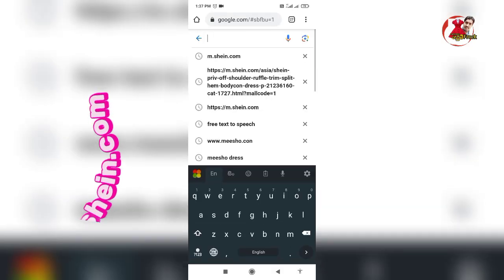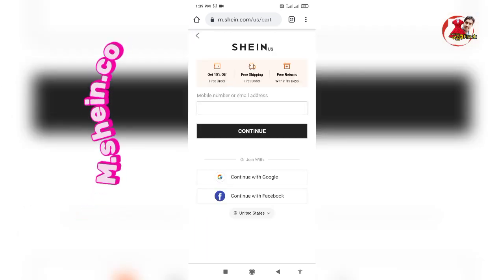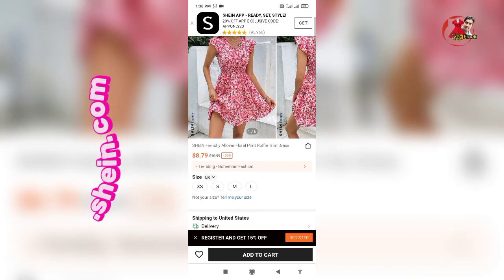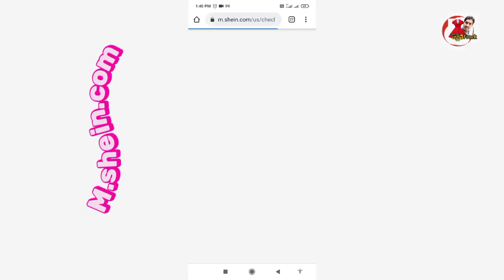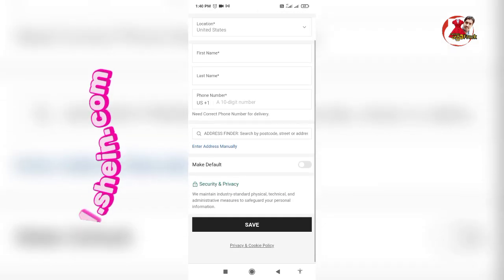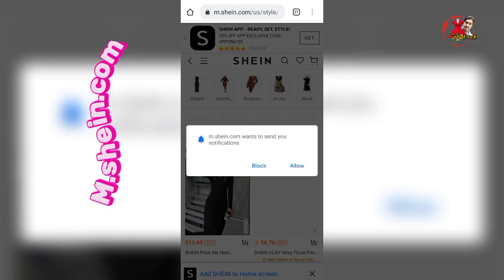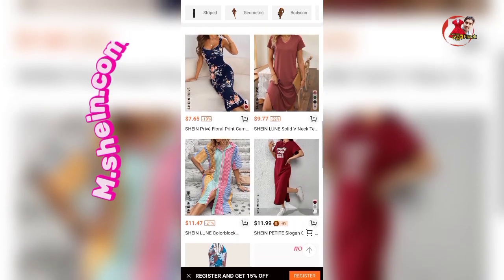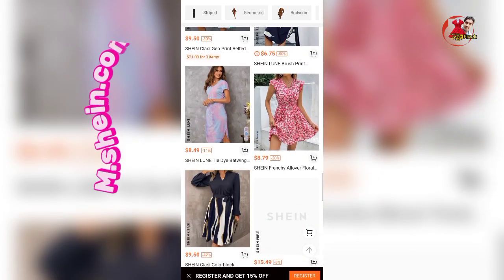Shein haul website review step by step ❤ SHEIN SUMMER TRY-ON HAUL 2023Online oder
shein haul 2023
shein haul 2023 summer
shein haul
shein try on haul
shein
try on haul
shein clothing haul
try on